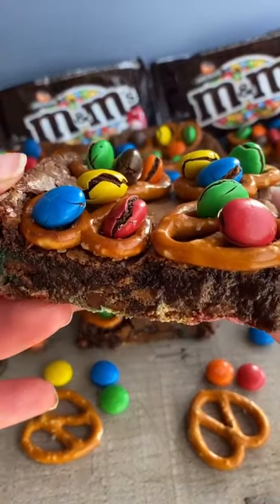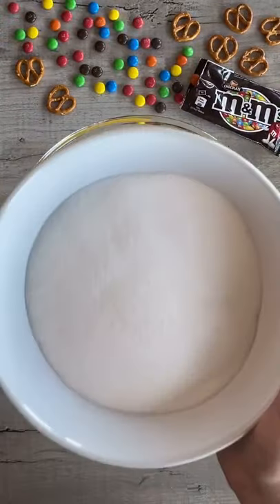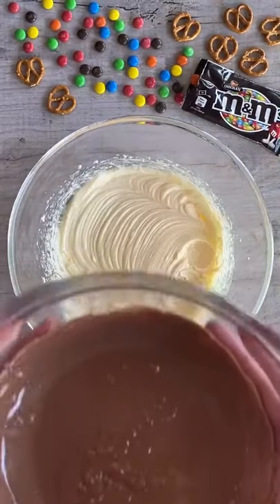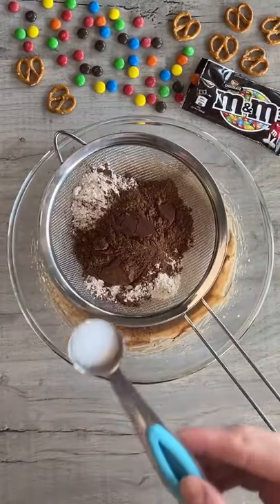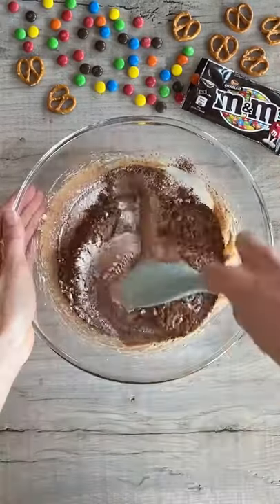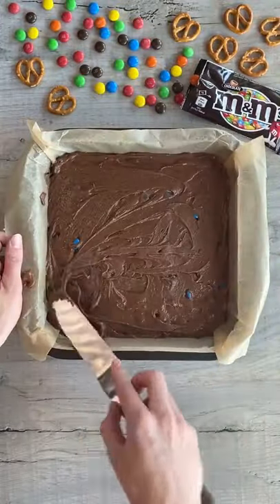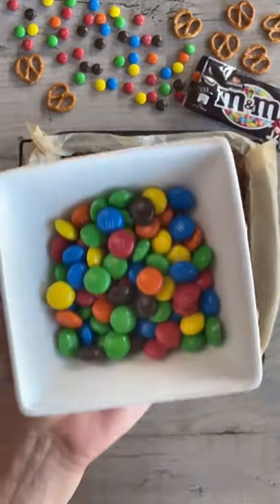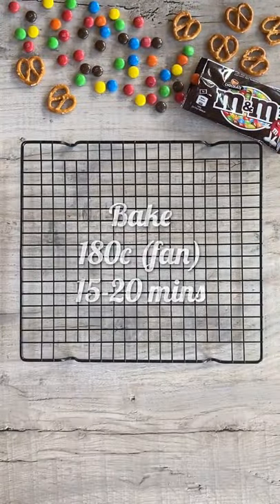M&M PRETZEL BROWNIE RECIPE! Shares this if you wan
This channel is made for different cakes!​